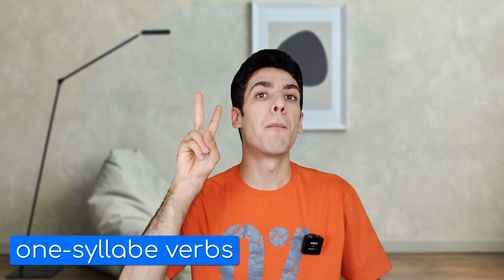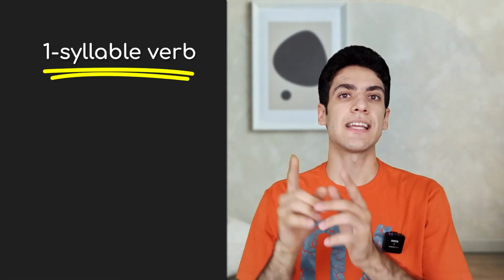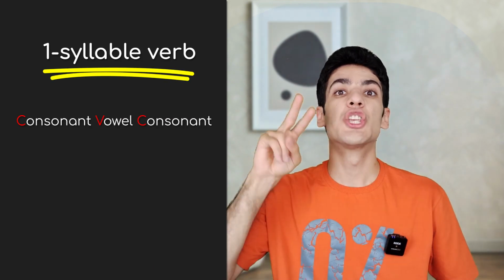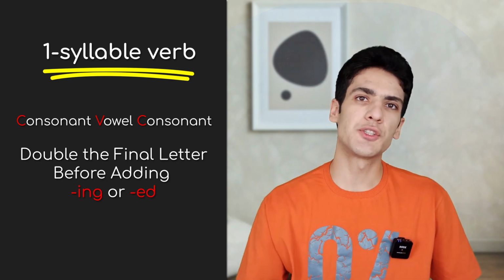Double the Final Consonant BEFORE Adding -ing or -ed‼️ (Spelling Rule) | Mr Englishi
Do you know when to double the last consonant before adding the suffix "ed" or "ing" to verbs in English? 🧐

✏️ Spelling Rule (Doubling the Final Consonant) 👇👇
⭕ 1-Syllable Words
In a verb with 1 syllable, duplicate the last consonant ONLY IF the verb ends in 1 Consonant + 1 Vowel + 1 Consonant.
Example: Stop 👉 Stopped - Stopping

⭕ Multi-Syllable Words
In a verb with 2 or more syllables, double the final consonant ONLY IF  the verb ends in 1 Consonant + 1 Vowel + 1 Consonant AND  the stress is on the last syllable.
Example: Tip 👉 Tipped - Tipped

🔴 Exception
The final consonant of verbs that end with x, y, or w cannot be doubled.
Example: Fix 👉 Fixed - Fixing ✔️ NOT Fixxed - Fixxing ❌

Chapters ⌚
0:00 Intro
0:28 Vowels vs Consonants
1:07 1-Syllable Verbs
2:32 Multi-Syllable Verbs
4:20 Exception
5:25 Quiz
6:09 Outro